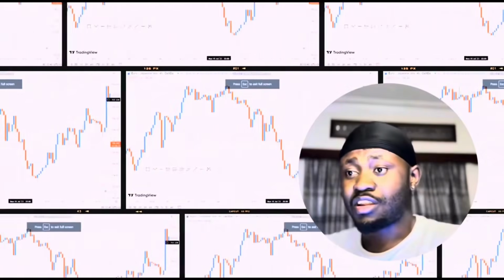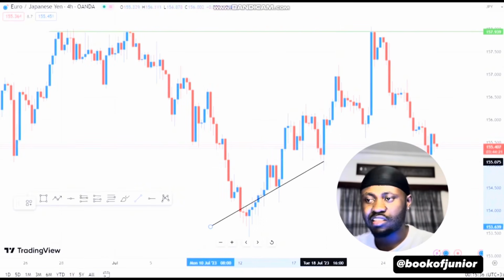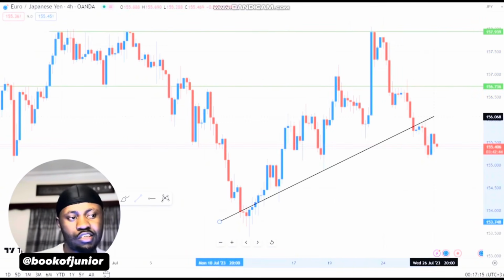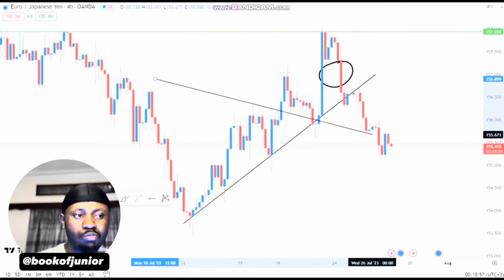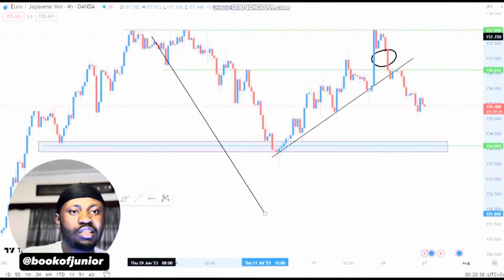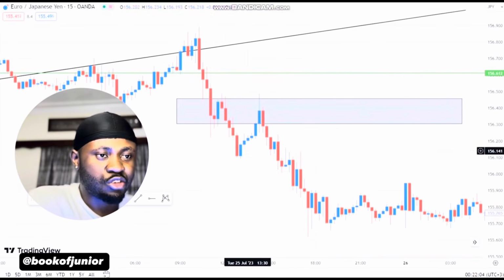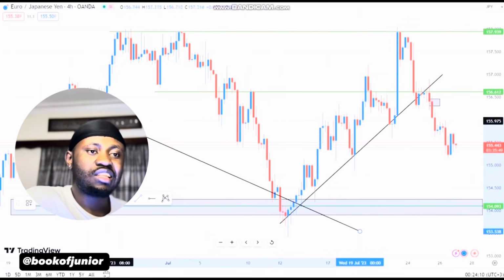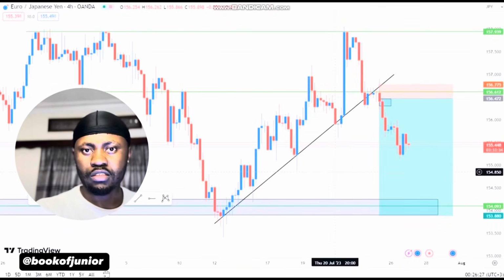Easiest Forex Trading Strategy **THAT WORKS**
In this video i will show you a simple forex strategy any beginner can use to gain consistently and edge over the markets.